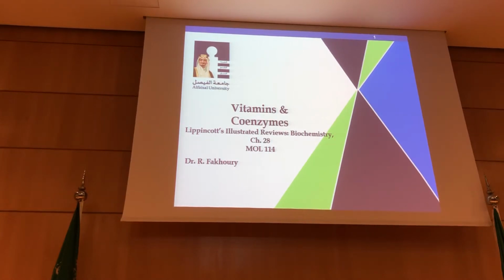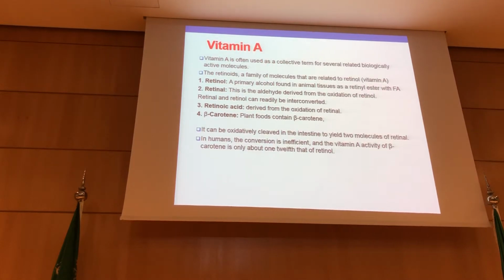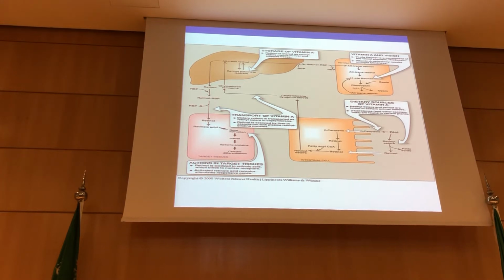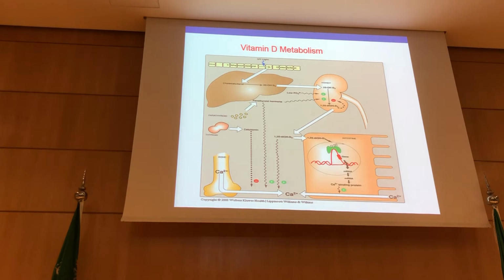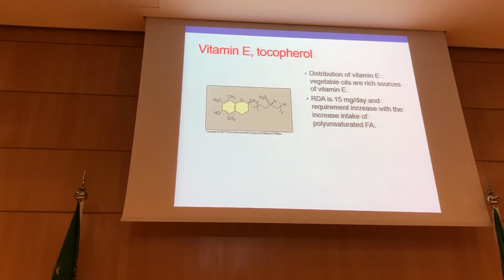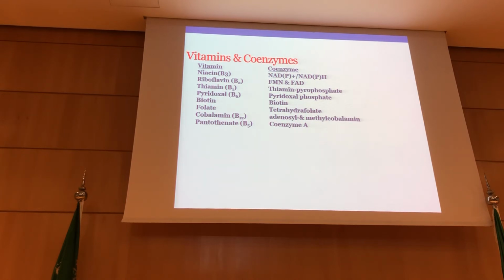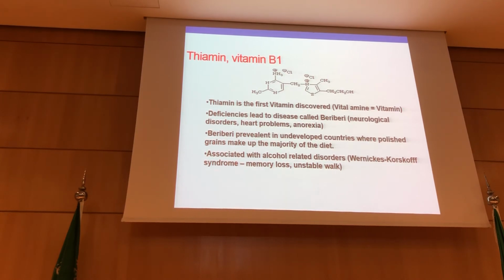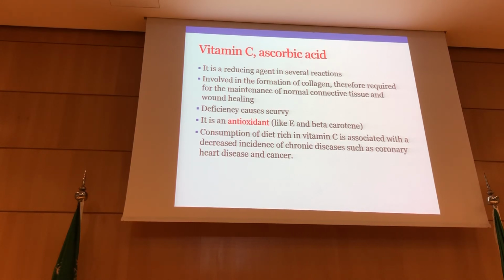Vitamins and Coenzymes